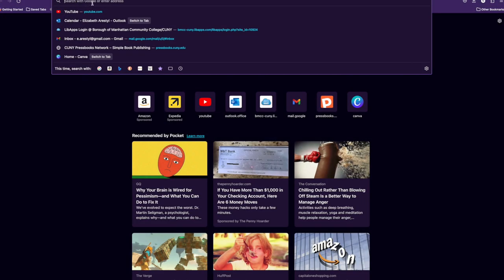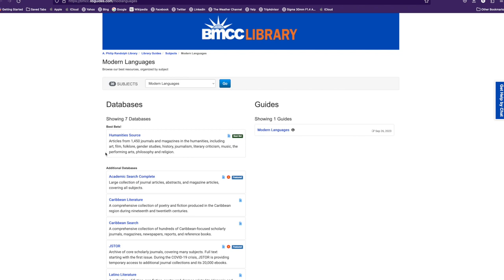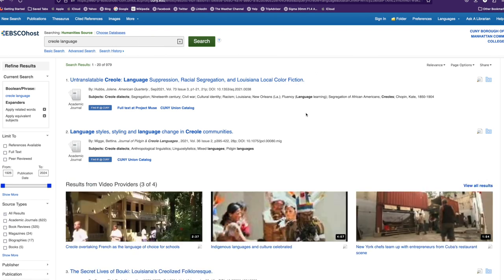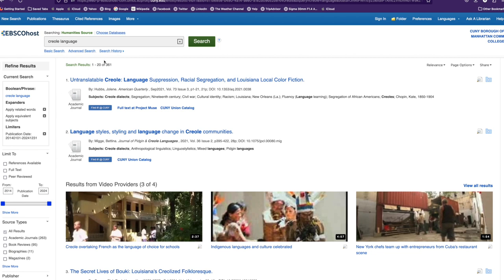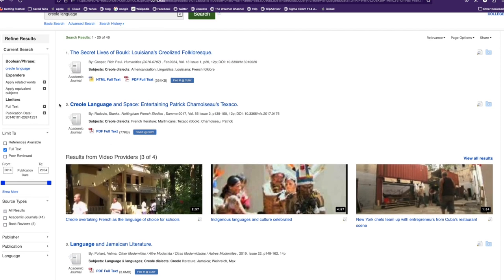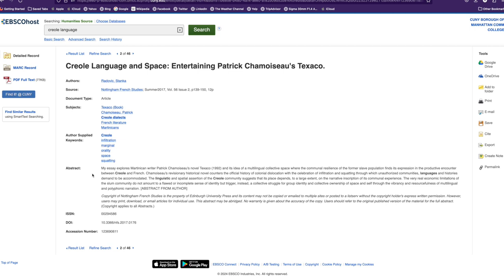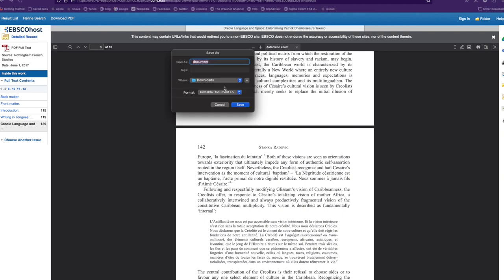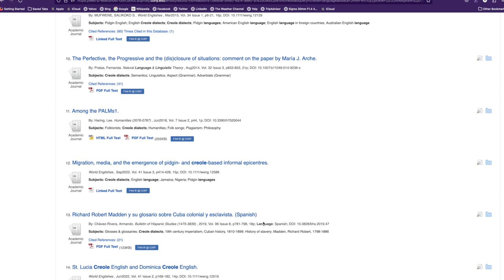Conducting Research in the Database Humanities Source.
Using the database Humanities Source to conduct research in Modern Languages.